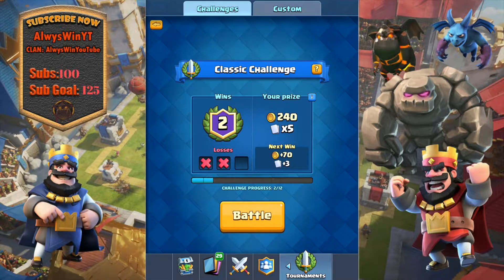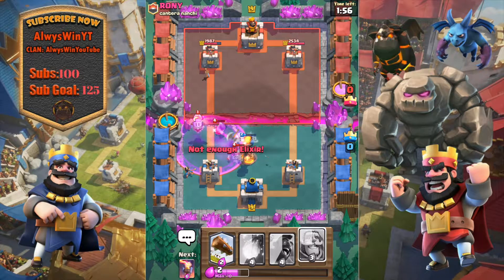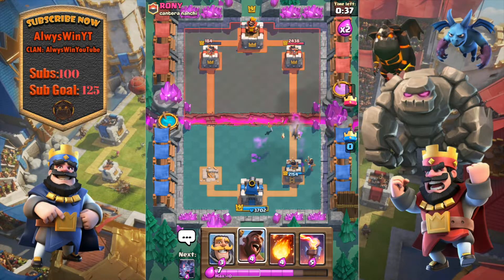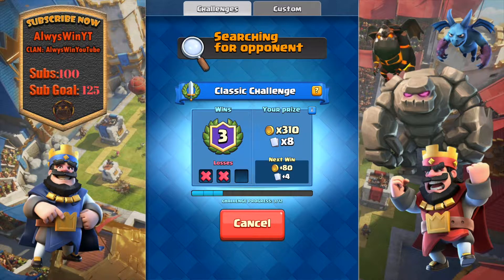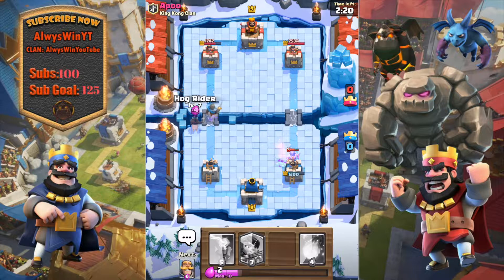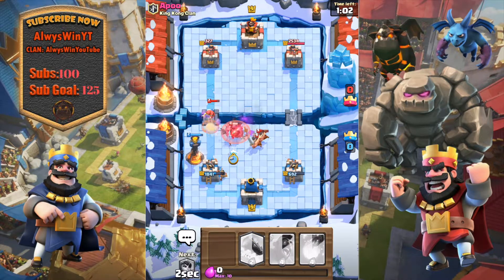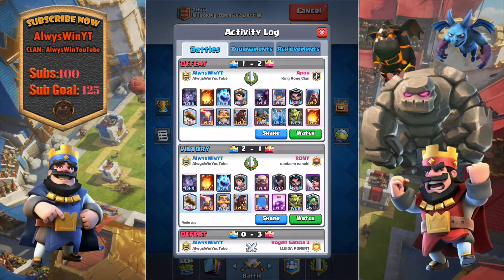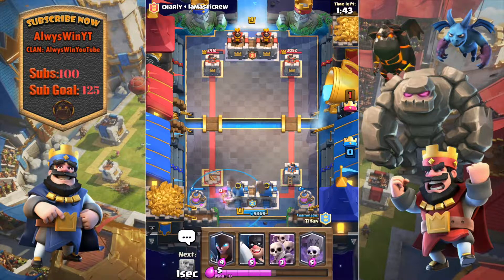Are the Bats even good? | Best Bat Deck? | Clash Royale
Hope you guys enjoyed! It was a fun video to make and also if you guys are at all new hit that subscribe button to help me out and also join my clan in Clash Royale (AlwysWinYouTube).